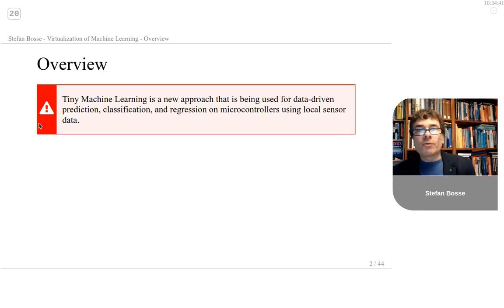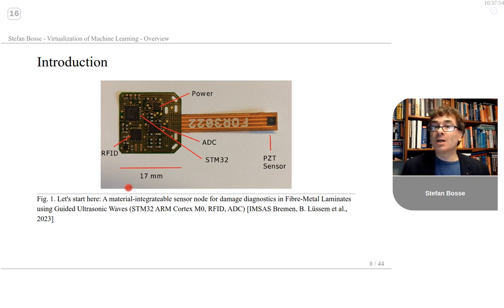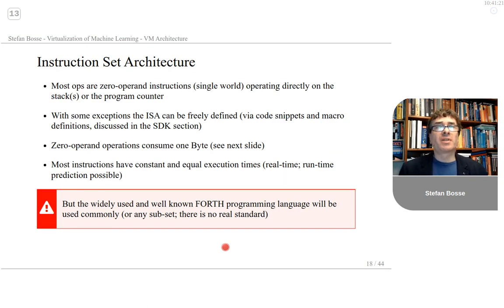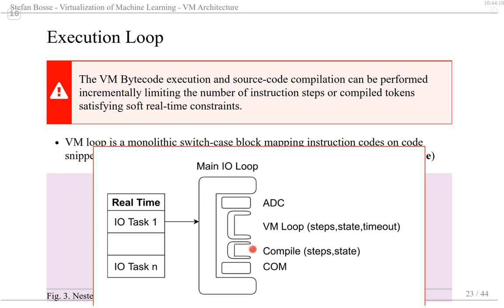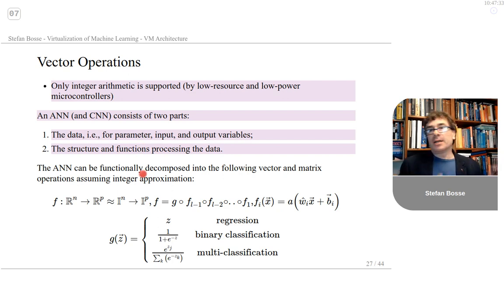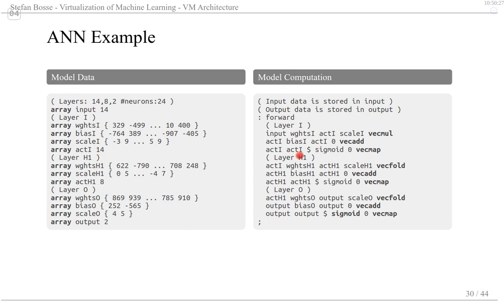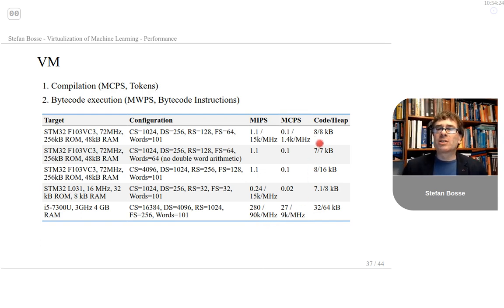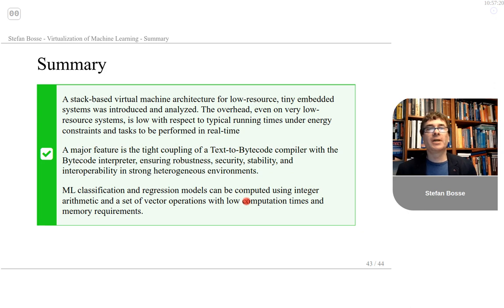Stefan Bosse - Tiny Machine Learning Virtualization for IoT and Edge Computing using the REXA VM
Priv.-Doz. Dr. Stefan Bosse from the University of Bremen and the University of Siegen talks about Tiny Machine Learning Virtualization for IoT and Edge Computing using the REXA VM.

**Abstract** - Tiny Machine Learning is a new approach that is being used for data-driven prediction classification and regression on microcontrollers using local sensor data. The models are typically learned off-line and sent to the microcontroller for use as binary objects or frozen and converted static data. This approach is not universal or flexible. The REXA VM, which can virtualize embedded systems and sensor nodes and includes a general machine learning framework that supports arbitrary dynamic artificial neural network and decision tree models, is introduced in this study. The models are delivered as text files with highly compressed program code that are enclosed in code frames with embedded data (model parameters). The VM offers fundamental computations for ANN and DT models (Microservices). Using a decompiler, models can be updated (retrained) and sent to other nodes (mobile models). It can be demonstrated that virtualization using a bytecode machine and just-in-time compiler is still appropriate and effective for extremely low-resource processors.